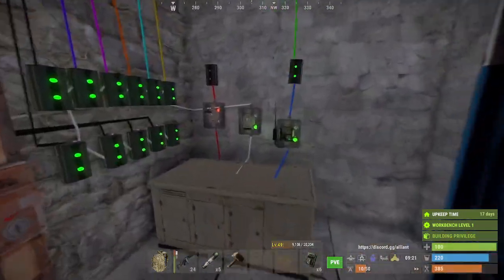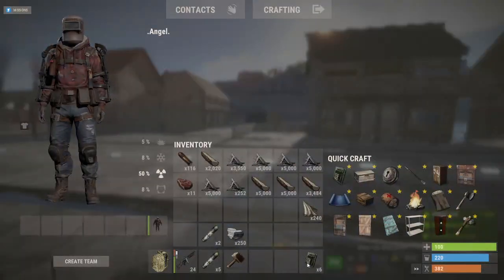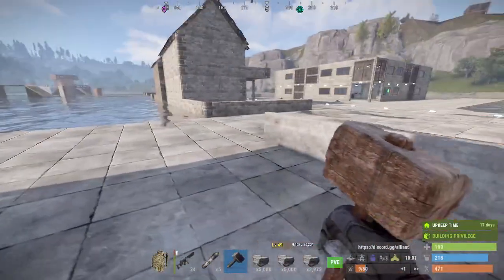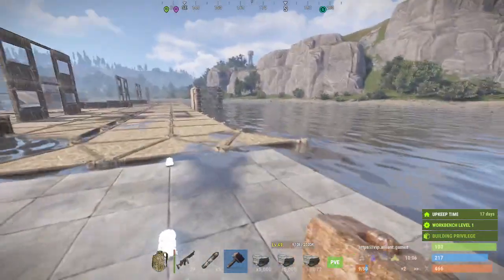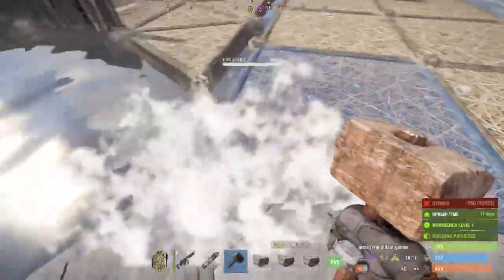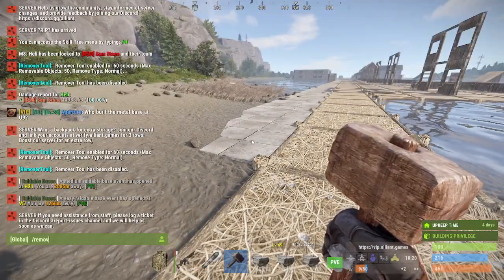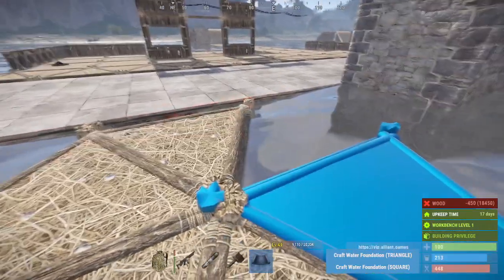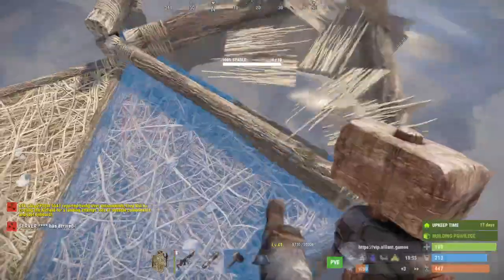[Rust] Wipe 2# RP Town 1#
im now Apparently Banned from Alliant Games Rust Sever & Alliant Games Rust Sever Discord Sever For saying y i left on YouTube. im so Dis-pointed in Alliant Games Rust Sever Admins / Owners. Really shows How Toxic They Really are.